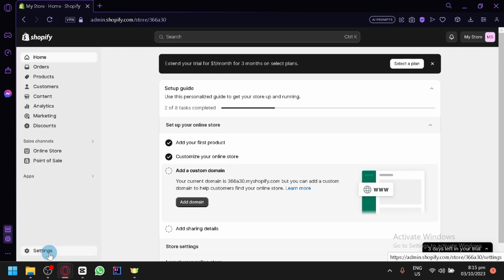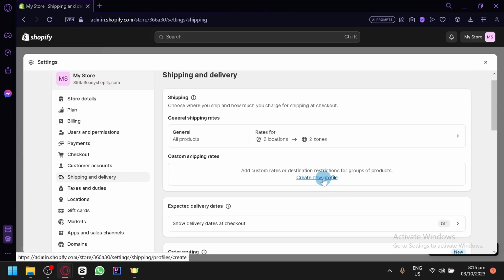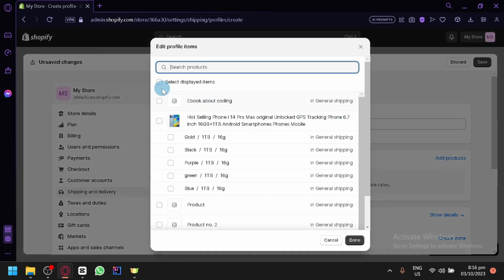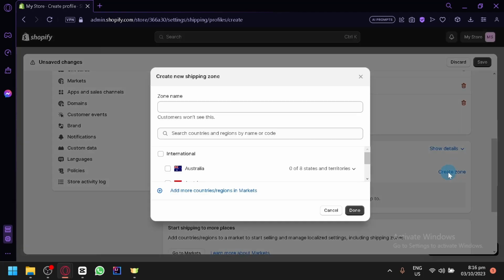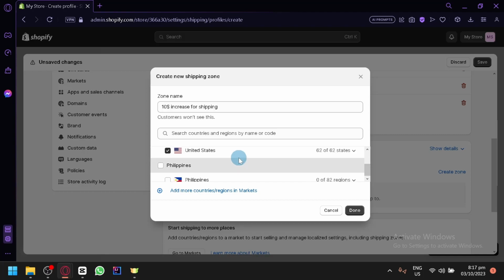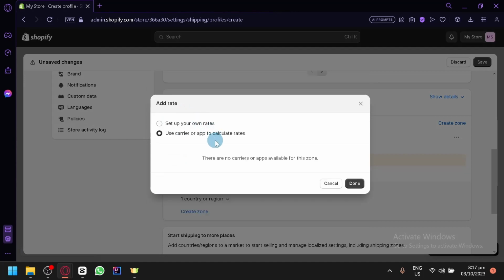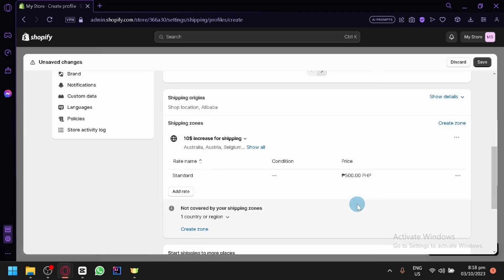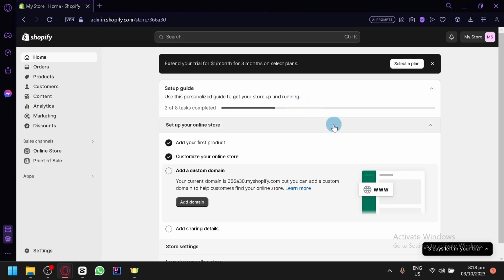How to Add a Shipping Cost on Shopify | Shopify Tutorial (2027)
Want to set up shipping costs for your products on Shopify? This tutorial will guide you through the process, perfect for store owners who want to ensure accurate shipping rates for their customers. I'll walk you through each step to add and customize shipping costs in your Shopify store.

In this tutorial, you'll learn:
The importance of setting up shipping costs in Shopify.
Step-by-step instructions to add shipping rates based on location, weight, or order value.

Ensure smooth transactions—follow these steps to add shipping costs on Shopify and provide your customers with clear and accurate shipping options!